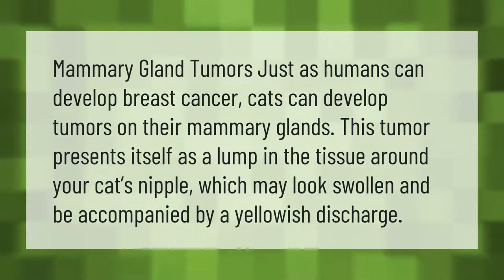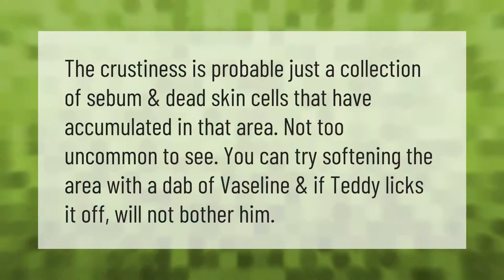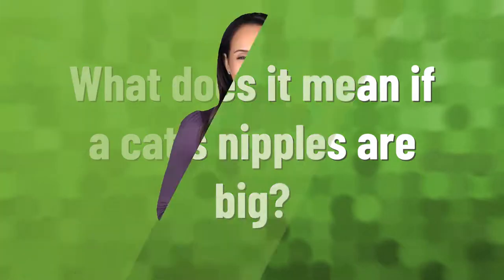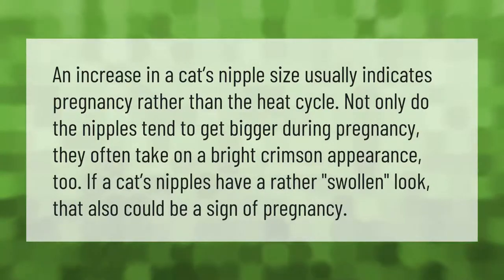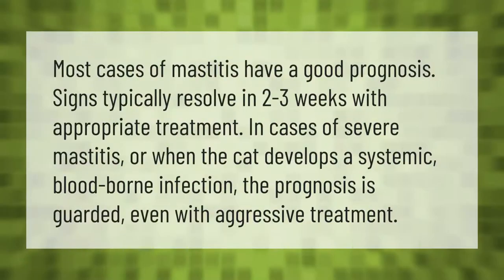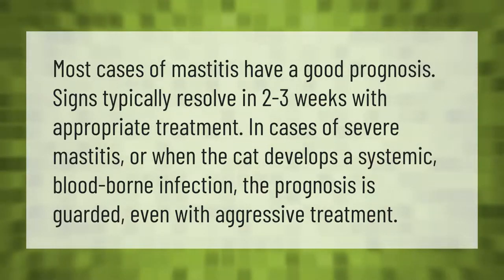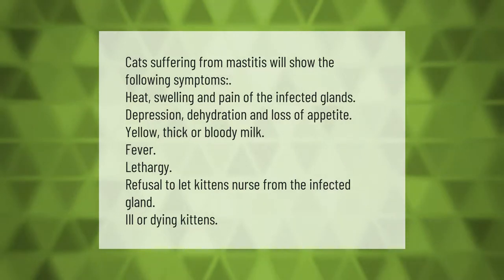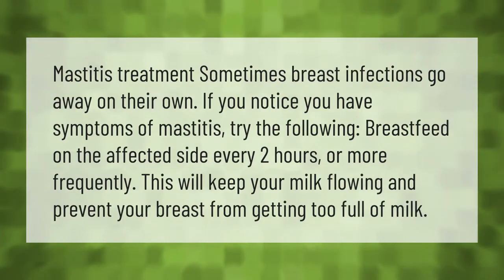Why are my male cats nipples swollen?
00:00 - Why are my male cats nipples swollen?
00:36 - Why does my male cat have crusty nipples?
01:03 - What does it mean if a cat's nipples are big?
01:33 - Why does my cat have lumps under her nipples?
02:02 - Does cat mastitis go away on its own?
02:32 - How do I know if my cat has mastitis?
03:05 - Can mastitis go away on its own?

Laura S. Harris (2021, May 29.) Why are my male cats nipples swollen?
    AskAbout.video/articles/Why-are-my-male-cats-nipples-swollen-249647